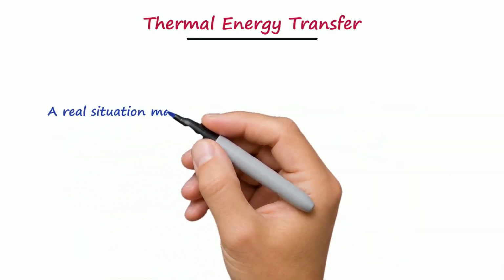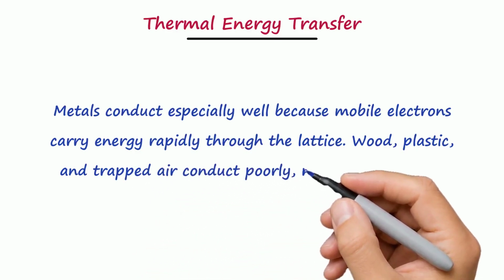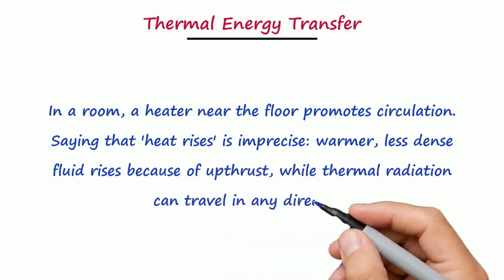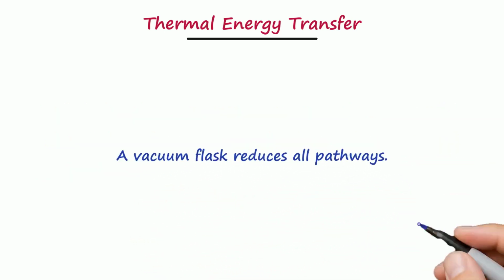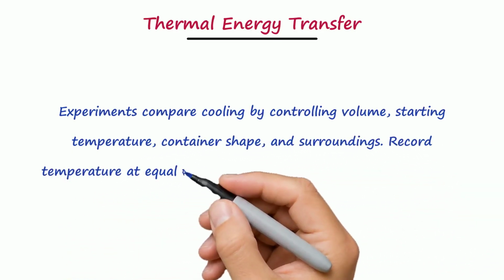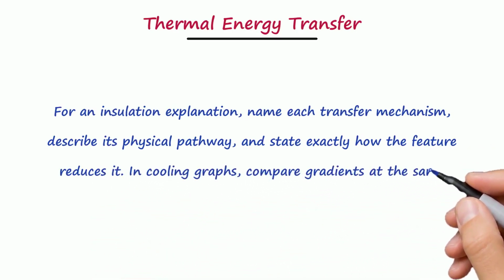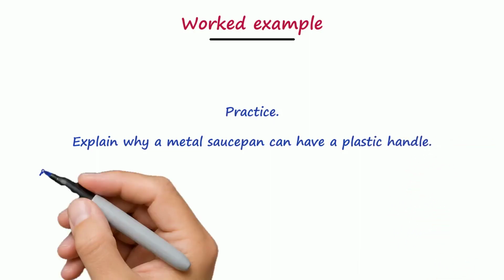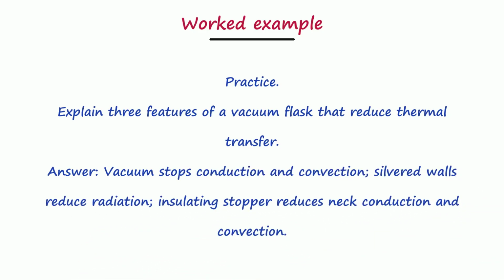09 · Thermal Energy Transfer | O Level Physics Class 9 | Scholaris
Thermal Energy Transfer — O Level Physics Class 9.

In this lesson we cover:
• Conduction transfers energy through particle interactions
• Convection uses bulk movement of fluids caused by density differences
• Infrared radiation needs no medium
• Insulation targets specific energy-transfer pathways

Chapters:
0:00 Thermal energy moves spontaneously from a
0:23 A real situation may involve all three, but an
0:38 Conduction transfers energy through particle
0:50 Metals conduct especially well because mobile
1:04 Convection occurs only in fluids
1:25 In a room, a heater near the floor promotes
1:39 Radiation is transfer by electromagnetic
1:55 Dull black surfaces are good absorbers and
2:09 The vacuum between double walls prevents
2:27 Thin supporting points reduce conduction area
2:41 Experiments compare cooling by controlling
2:55 A steeper downward gradient means faster
3:05 A fair comparison uses identical containers
3:15 For an insulation explanation, name each
3:30 Silvered vacuum-flask walls reduce infrared
3:43 Do not say heat rises in every situation,
3:55 Worked example
4:21 Worked example
4:49 Next lesson